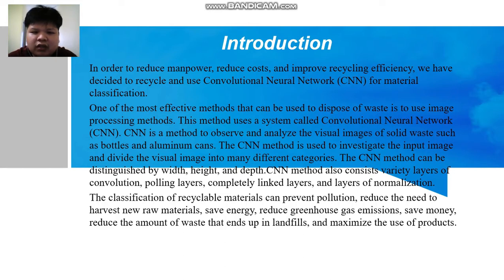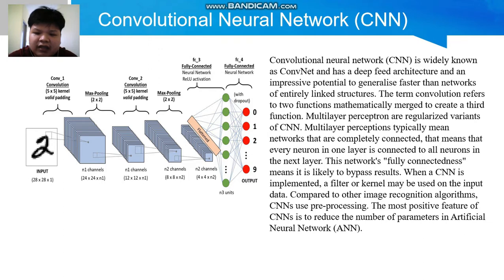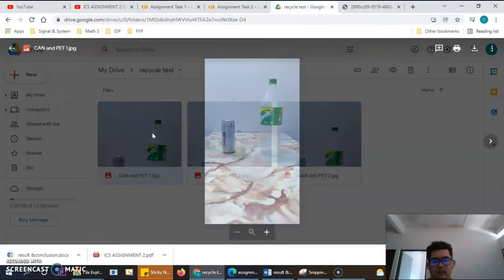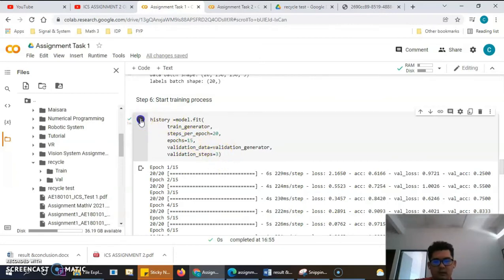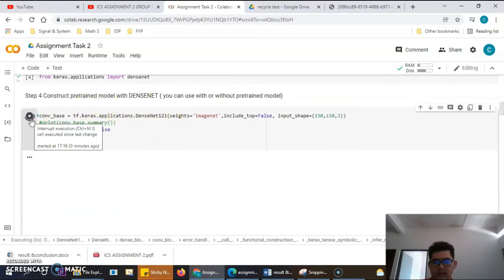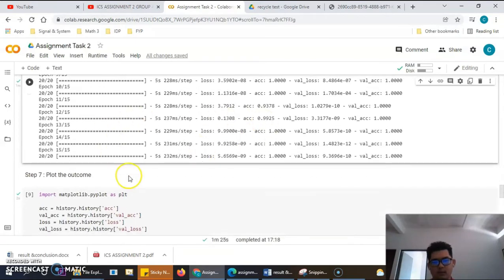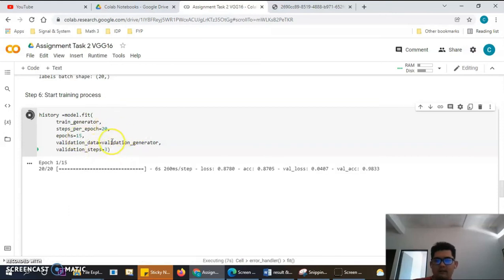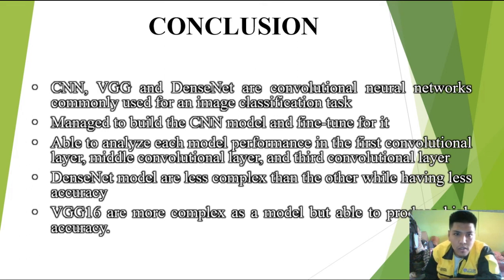Vision System Assignment 2